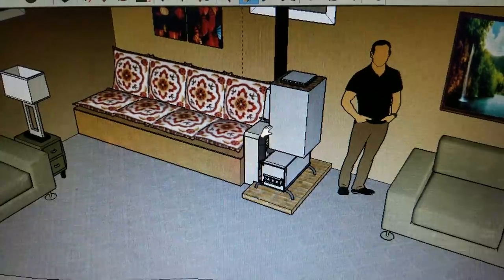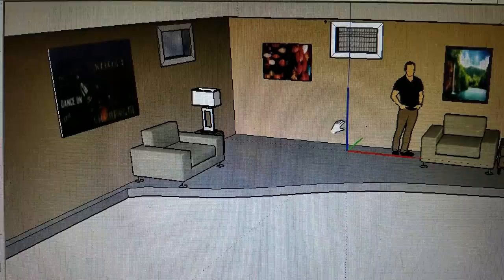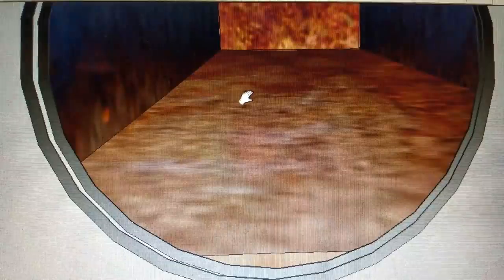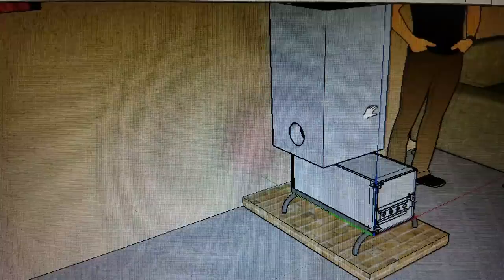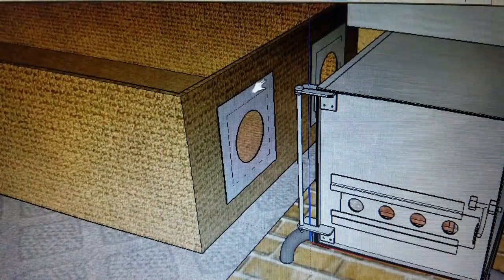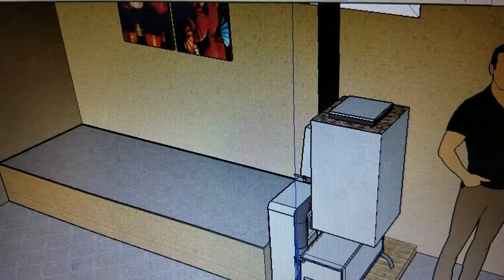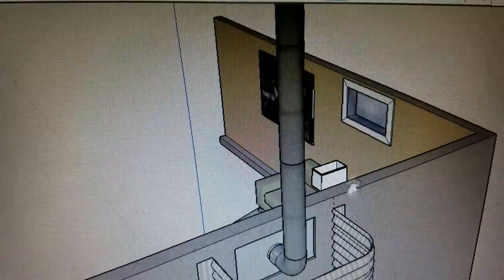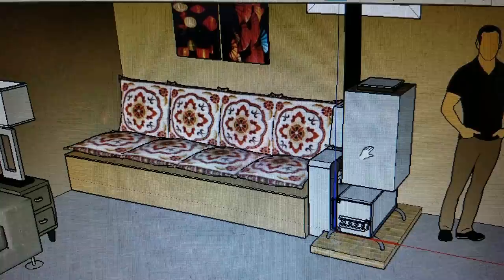Hard to Beat, Free Heat, NEW Wood Stove Technology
Amazing Rocket Mass Heater This is new technology, and good looking.
Check out how in this video.
This is one of  KIND! The Honey Do Carpenter invented the foam Mate to inject foam into concrete to make air crete.   Air Crete is lightweight, Fire Proof, and bug resistant.   We use portland cement mixed with foam to create air crete. It has great insulation qualities and budget friendly. Darwin has also made a mini crane to lift the gables and beams.